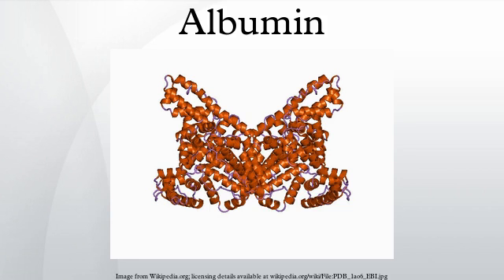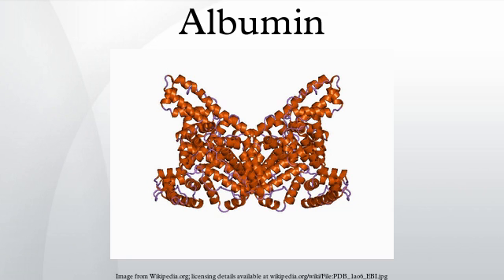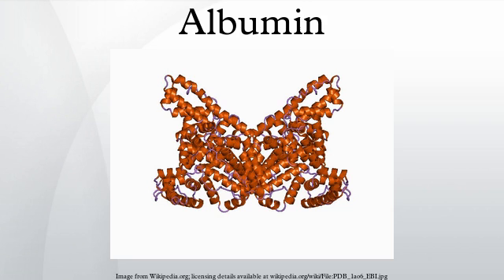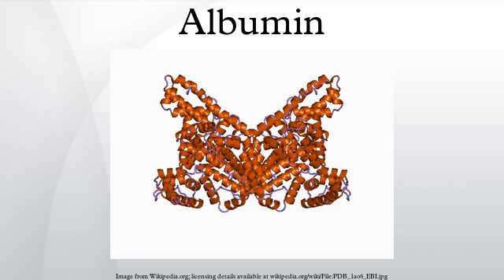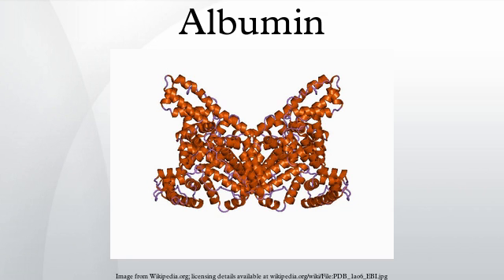Albumin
The albumins (formed from Latin: albumen "(egg) white; dried egg white") are a family of globular proteins, the most common of which is serum albumin. The albumin family consists of all proteins that are water-soluble, are moderately soluble in concentrated salt solutions, and experience heat denaturation. Albumins are commonly found in blood plasma, and are unique from other blood proteins in that they are not glycosylated. Substances containing albumins, such as egg white, are called albuminoids.
A number of blood transport proteins are evolutionarily related, including serum albumin, alpha-fetoprotein, vitamin D-binding protein and afamin.